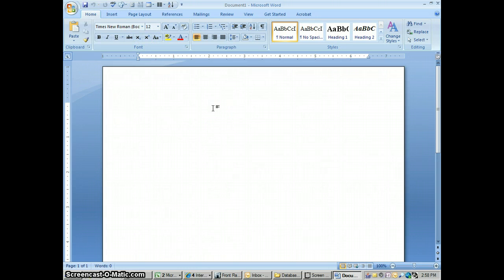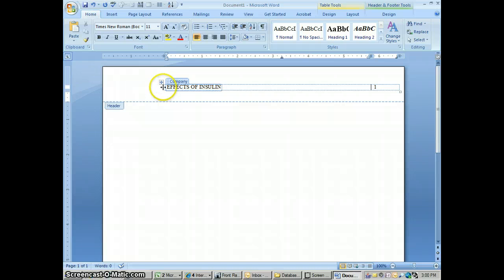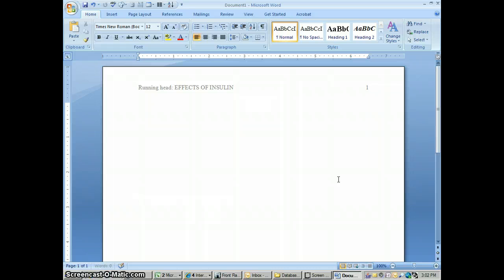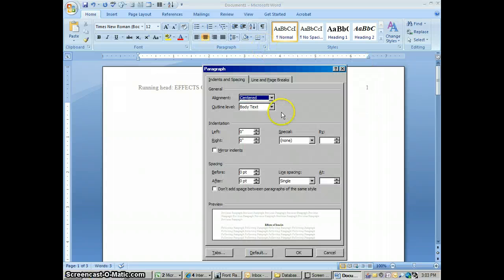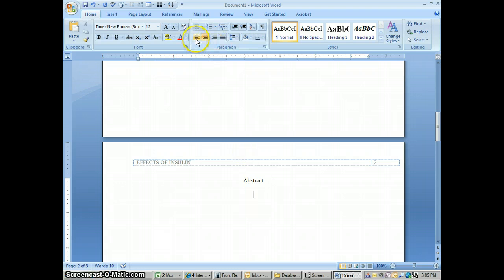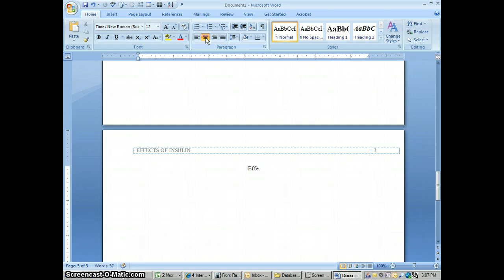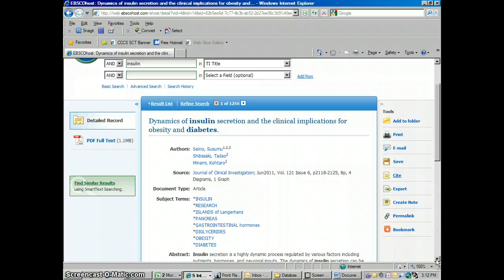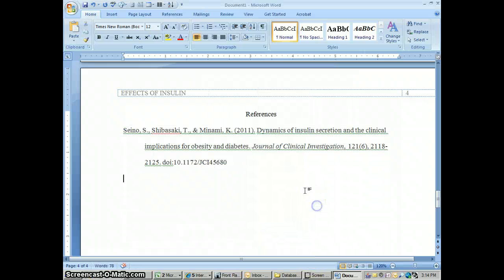APA Format paper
How to set up a paper in APA format.